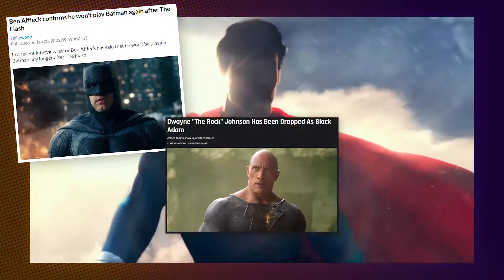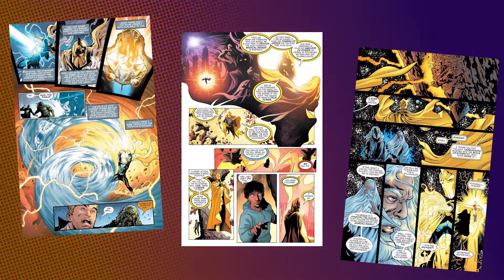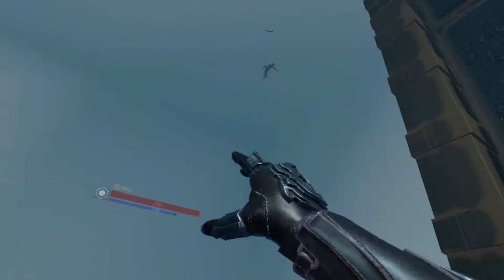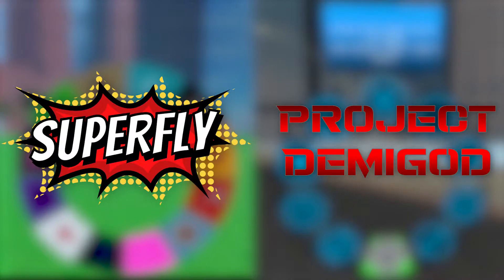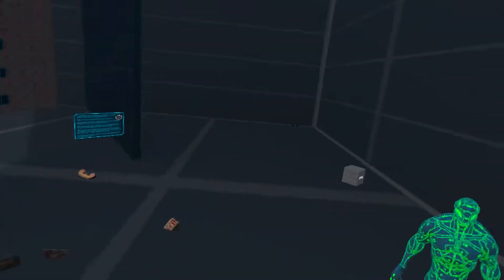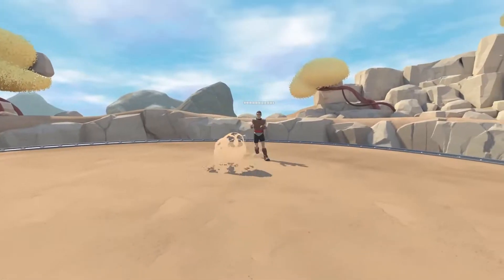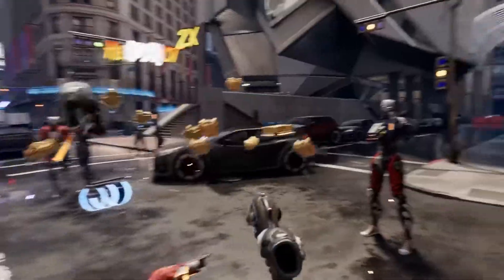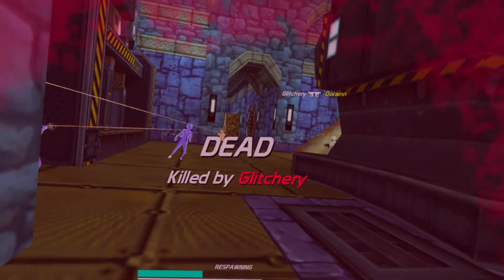How To Be BATMAN and EVERY Other DC Superhero In VR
The superhero VR game guide is back with a new DC edition! Inside, you'll find over 70 DC characters you can become in VR through playing and modding a selection of games.

0:00 - Introduction
0:45 - Blade and Sorcery + Battle Talent
3:39 - Batman Stuff
4:53 - Superhero Simulators
7:27 - Individual Games
10:48 - Outro